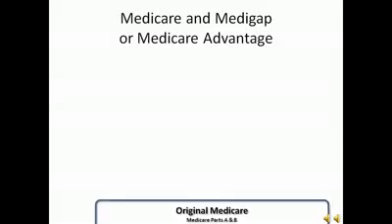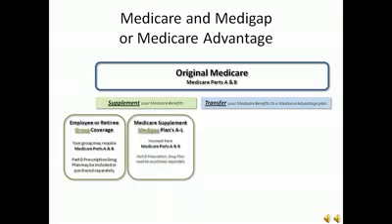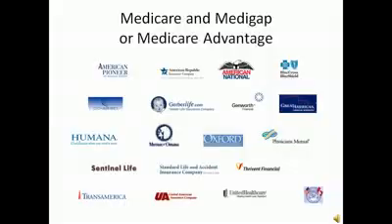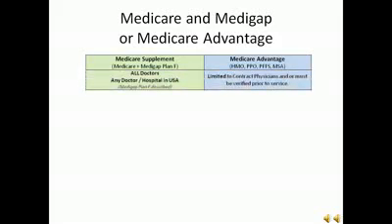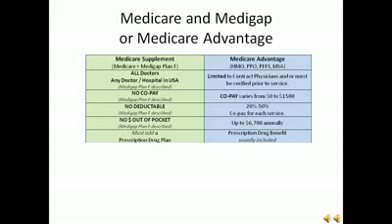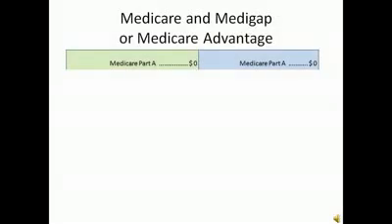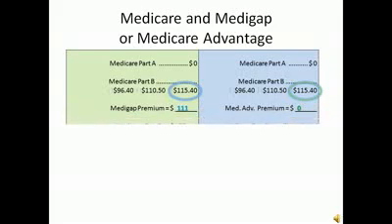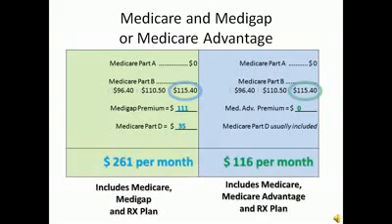Selecting a Medicare Supplement or Medicare Advantage Plan www AmericanRetirementAdvisors com HD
Uploaded by AmericanRetire on Feb 21, 2011
The American Retirement Advisor, David P. Schaeffer, discusses your experience with Medicare, Medicare Supplements and Medicare Advantage plans. It is an un-biased comparison of your choices when you become Medicare eligible. Look at the similarities, differences as well as the surprises you may experience.